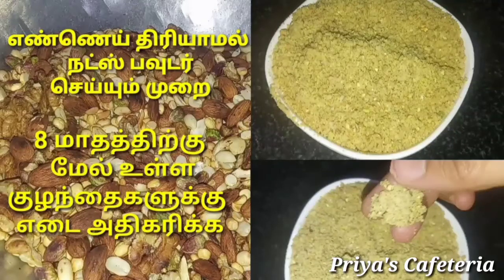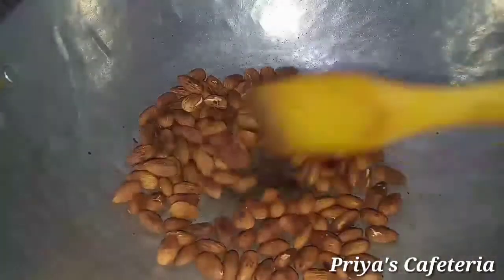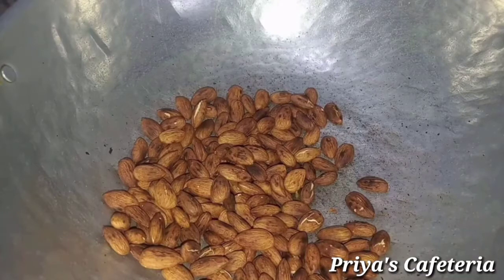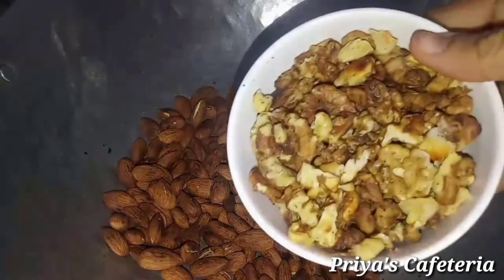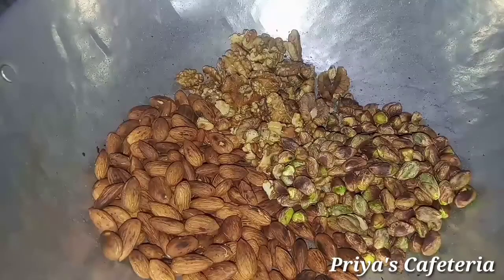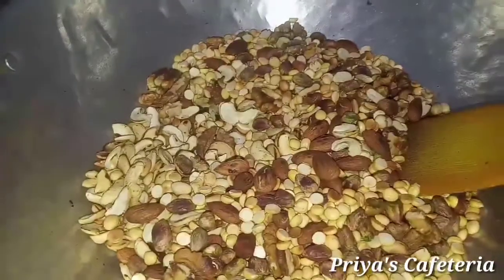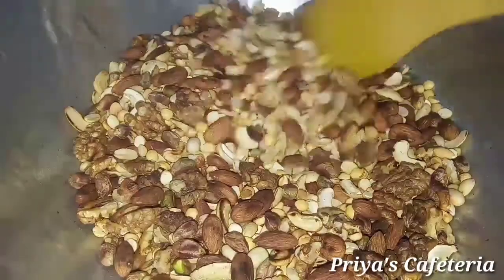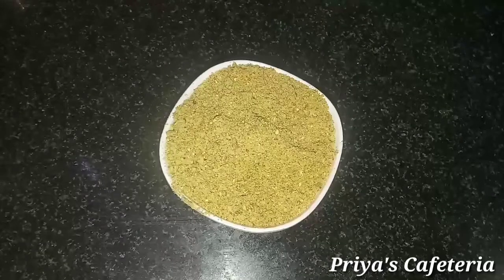எண்ணெய் திரியாமல் நட்ஸ் பவுடர் செய்யும் முறை |Weight Gaining Food For 8+Months Babies.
baby weight gaining recipe